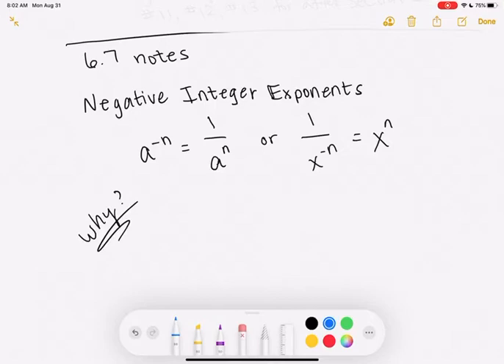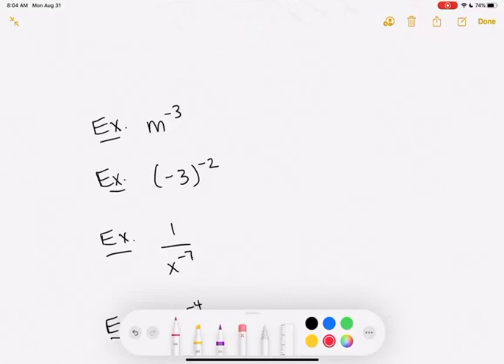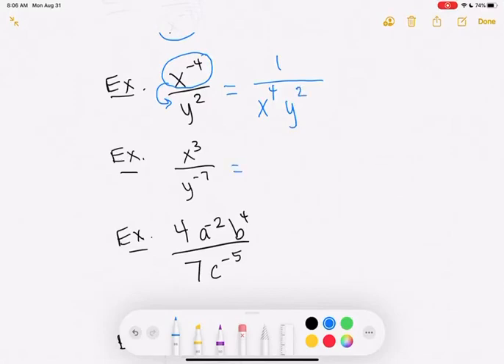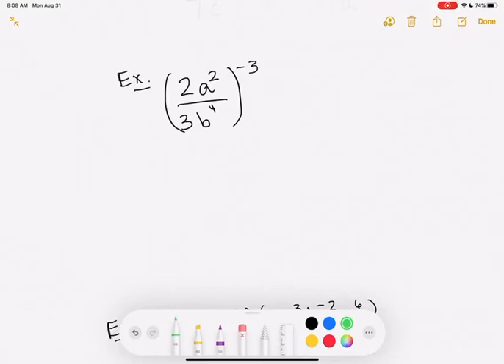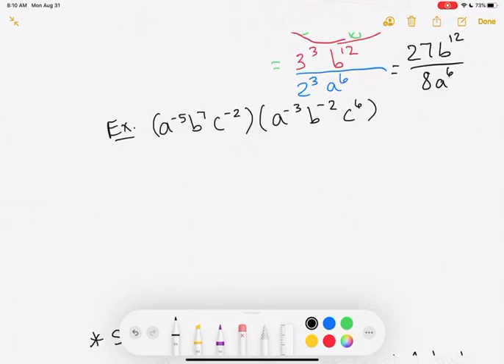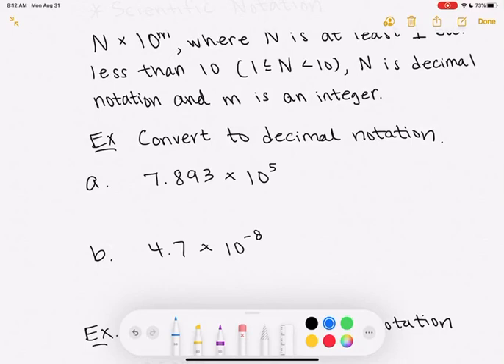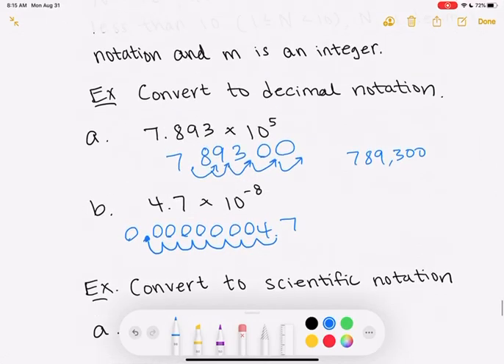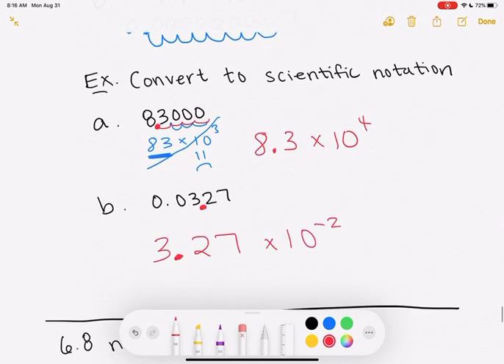6.7 negative integer exponents and scientific notation